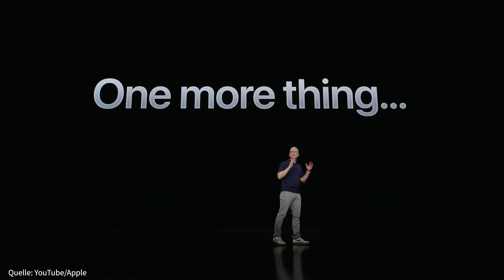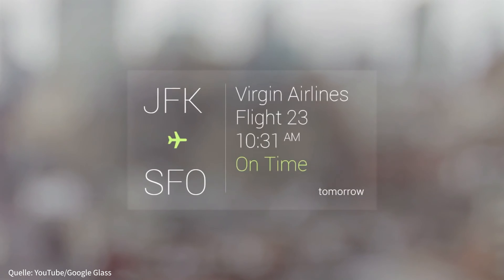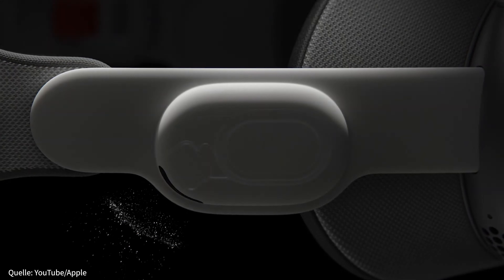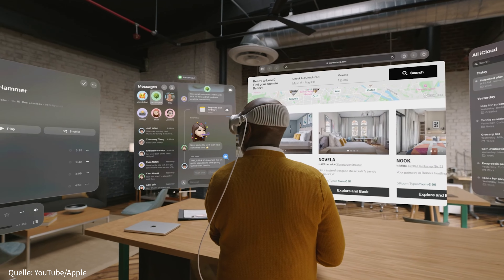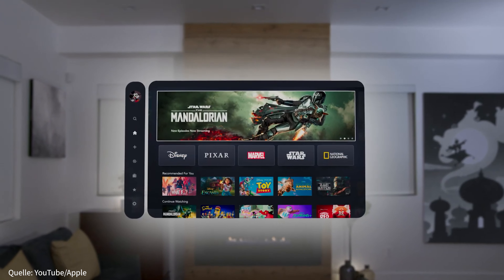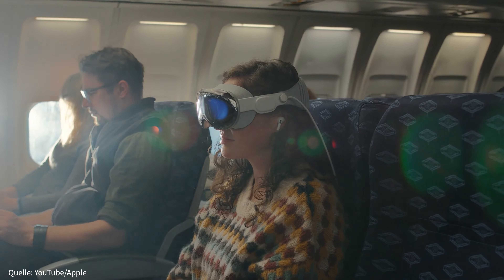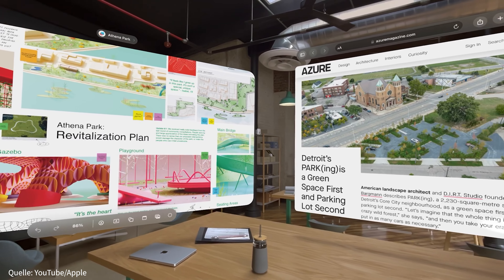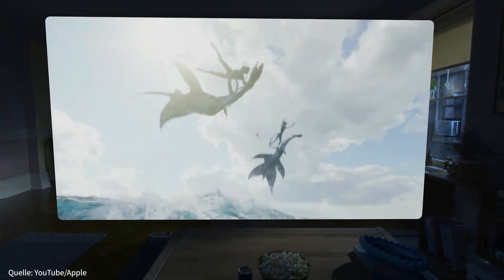Apple Vision Pro: Eine Revolution für die Technikwelt?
Apple hat auf der diesjährigen WWDC die Katze aus dem Sack gelassen und die erste Generation seines AR-VR-Headsets vorgestellt: die Apple Vision Pro.  Doch was genau bedeutet die Kombination aus Augmented- und Virtual Reality, welche Technik ist darin verbaut, wo kann sie eingesetzt werden und vor allem: ist sie zu teuer? Das klären wir in diesem Video.

Kapitel:
0:00 Intro
0:52 Was genau ist die Apple Vision Pro?
2:19 Die Technik im Headset
5:27 Was macht man mit der Apple Vision Pro?
7:14 Die Probleme der Vision Pro
8:13 Und was ist mit dem Preis?
9:48 Der Beginn einer Revolution?

💬 Wir freuen uns über euer Feedback oder Videowünsche in den Kommentaren.

🕔🕛 Neue Videos erscheinen jeden Donnerstag, 17 Uhr und jeden Sonntag, 12 Uhr.

Viele weitere News, Tipps & Tricks, Tests und Einblicke hinter die Kulissen von TURN ON gibt's hier:

🎥 Gedreht mit: Blackmagic URSA Mini 4.6K Pro / Blackmagic Pocket Cinema Camera 6K